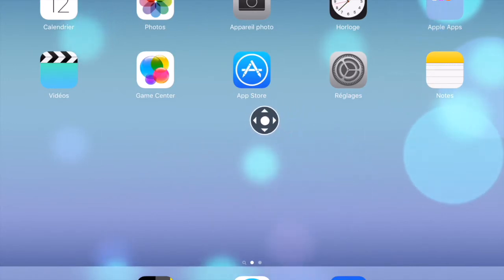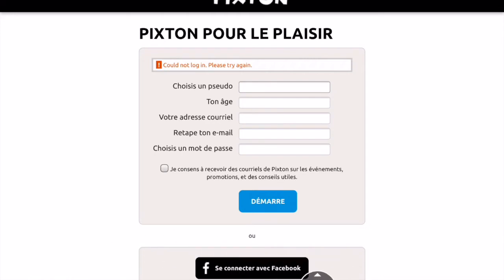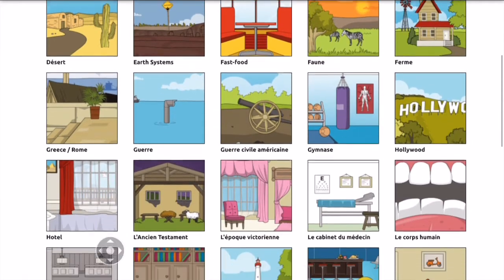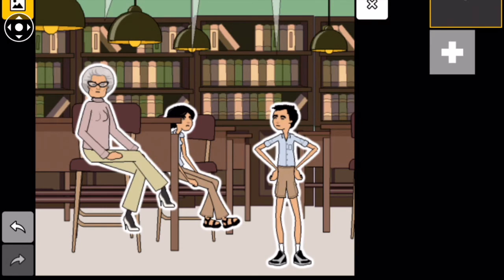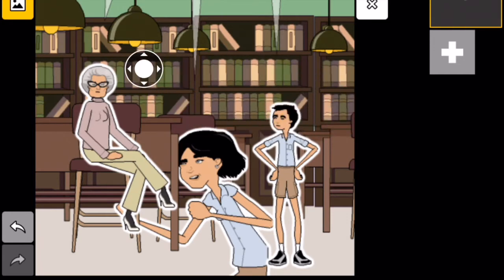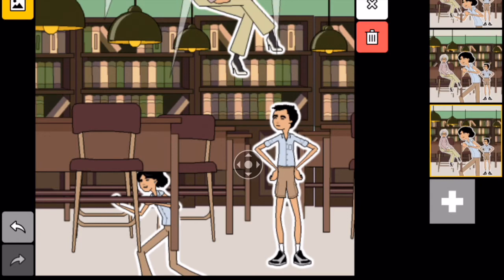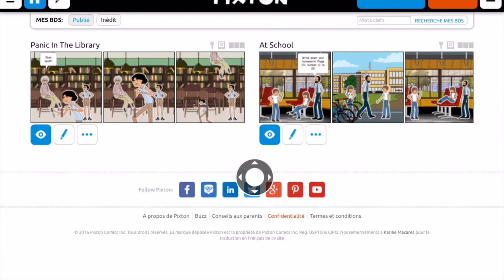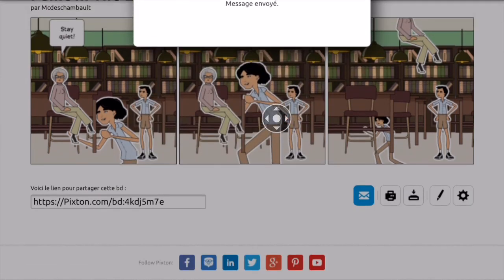Comic strip tutorial